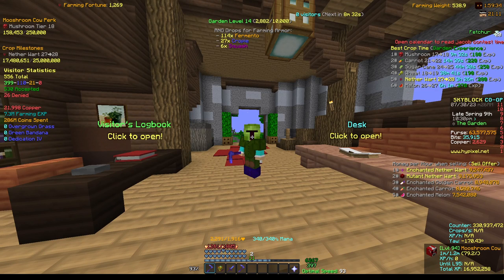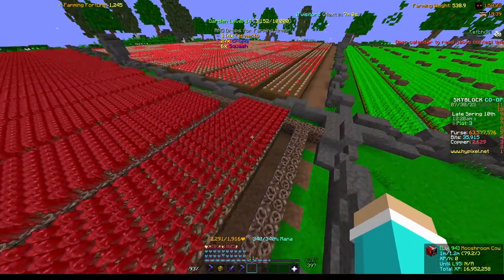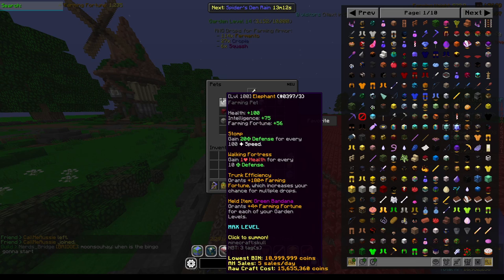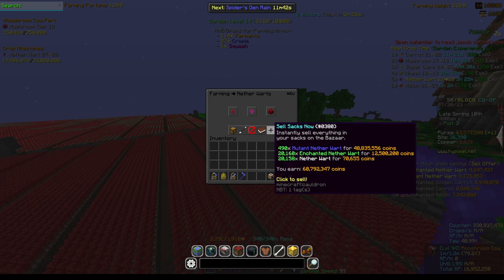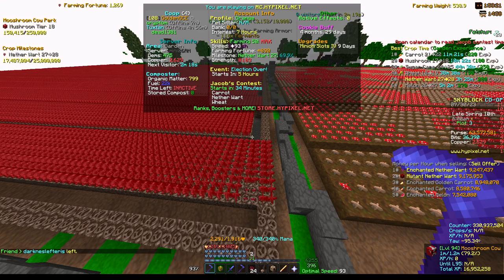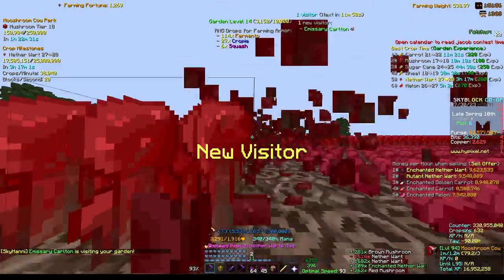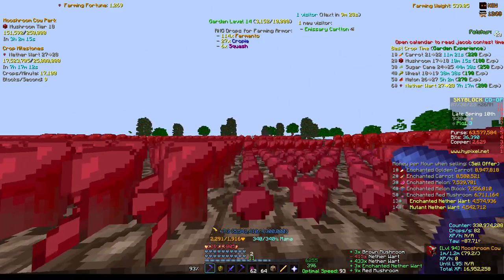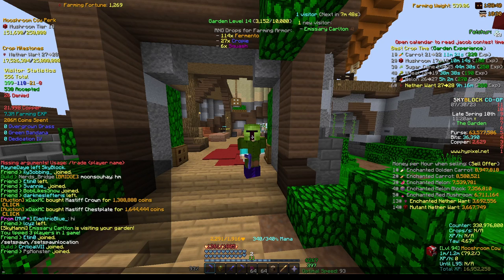How to AFK Farm LEGALLY in Hypixel Skyblock | Warts, Carrot, etc | 10,000,000+ coin per hour!